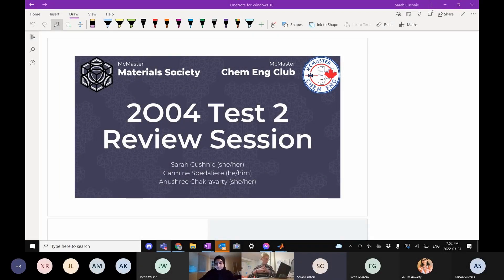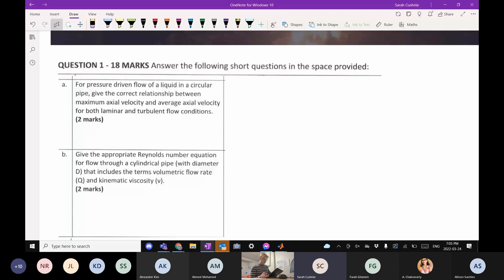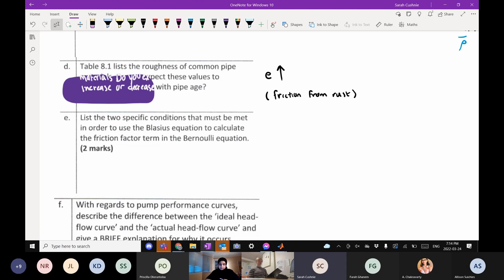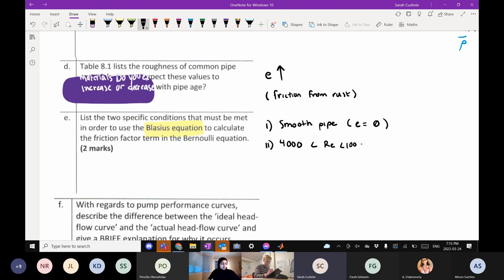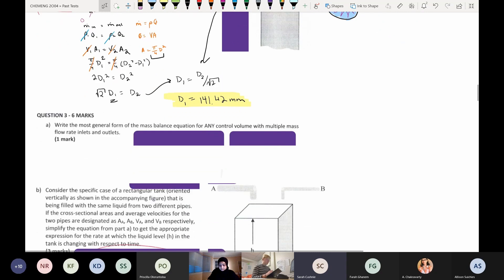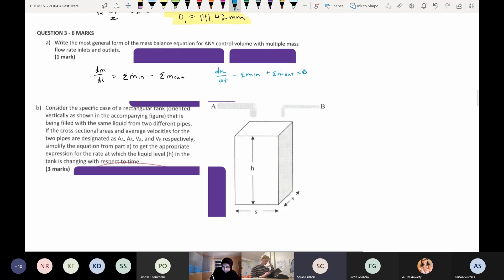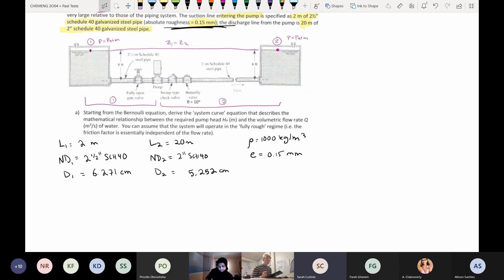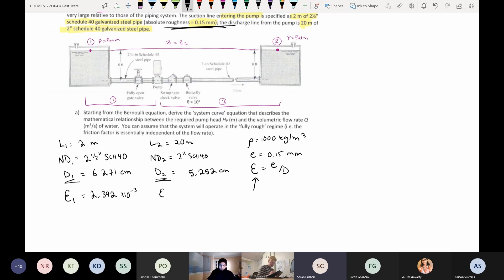CHEMENG 2O04 Test 2 Review Session - 2021/2022